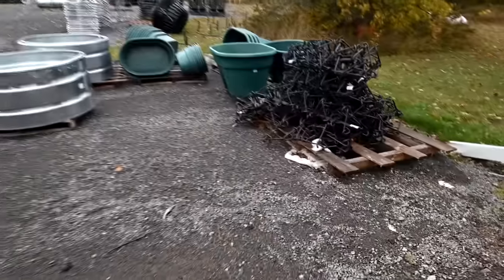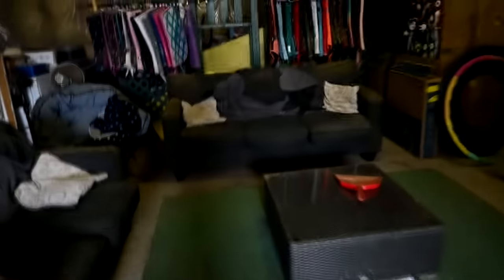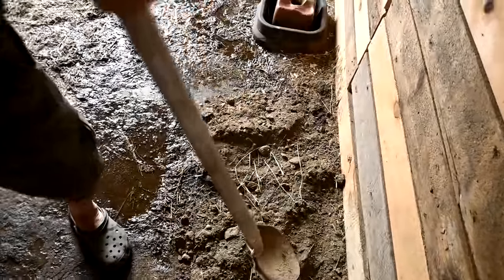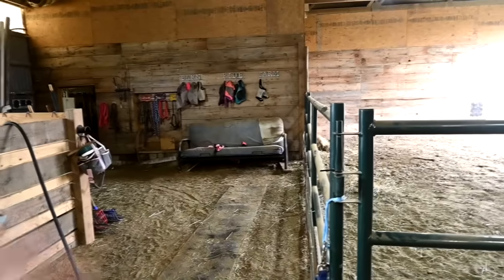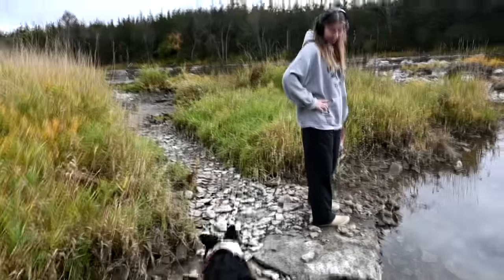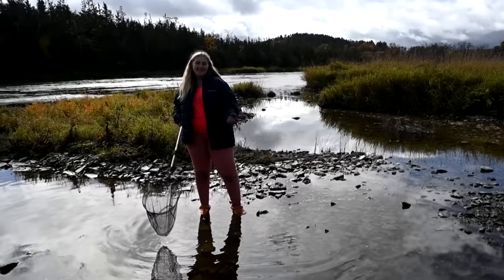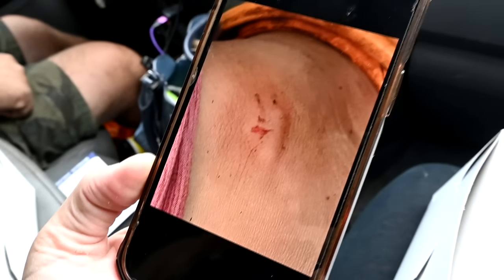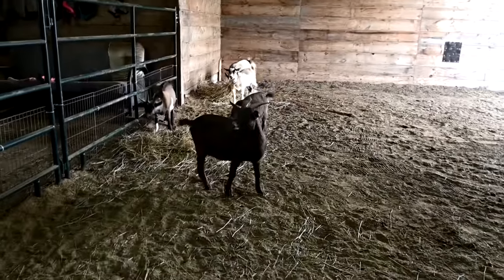We Have Goat Problems.........Help!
DaybyDayVlogs
110 North Front Street - A3,
Suite #213
Belleville, Ontario, K8P 0A6
Canada